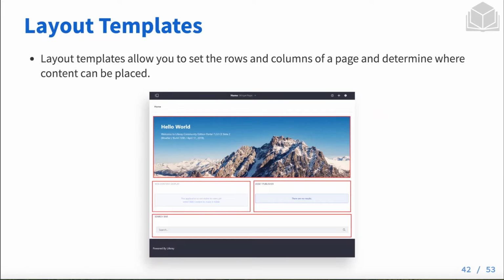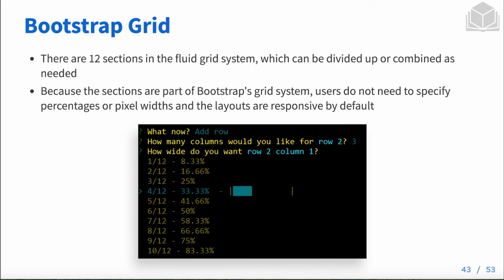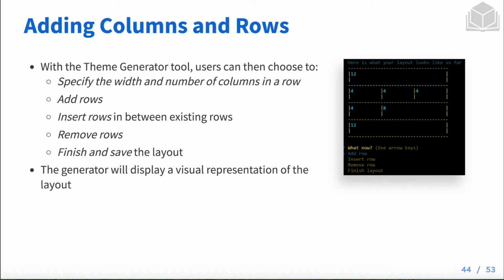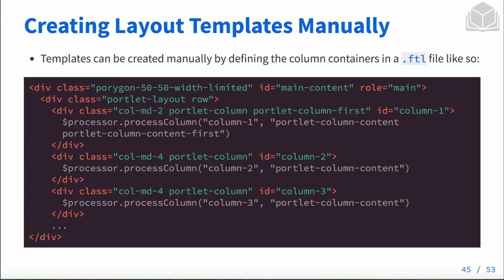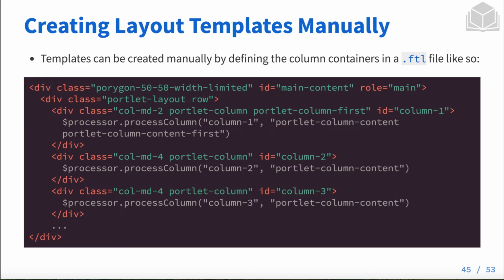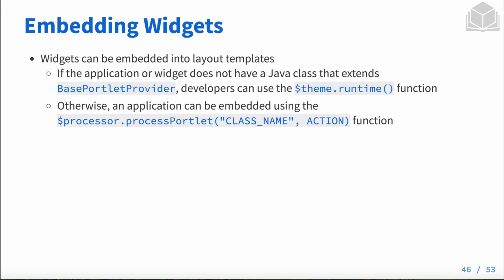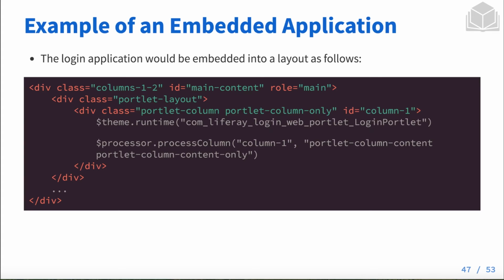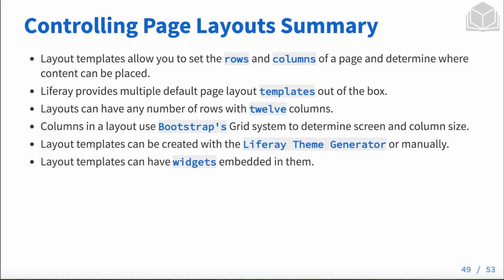Layouts 7.2 Front-End Dev